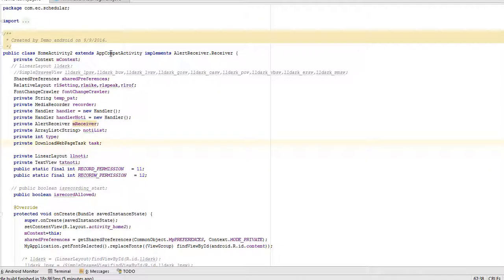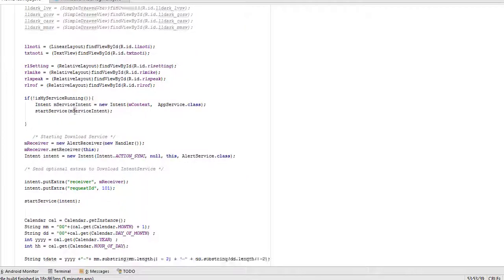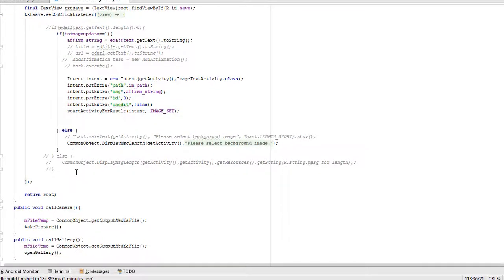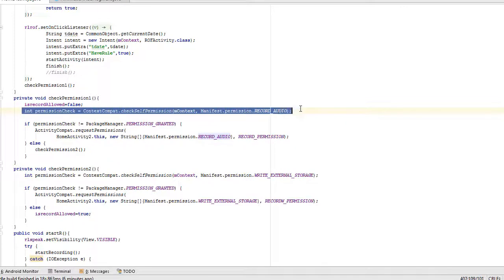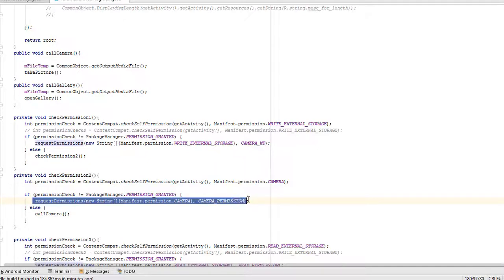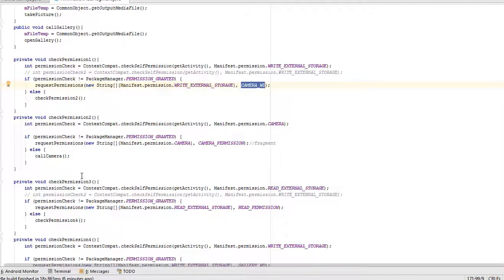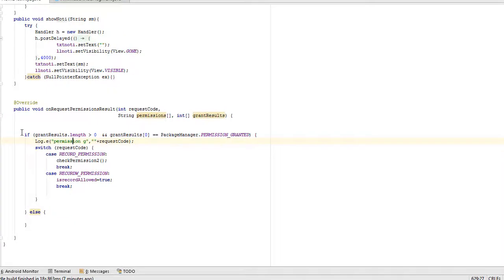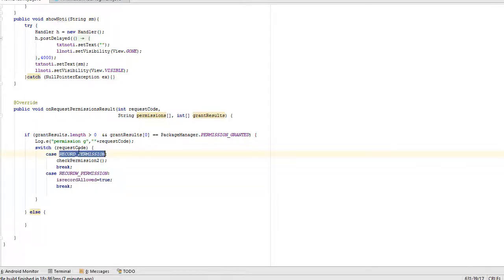runtime permission in fragment or activity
in this video, we will see how to ask run-time permission in android fragment or in activity.